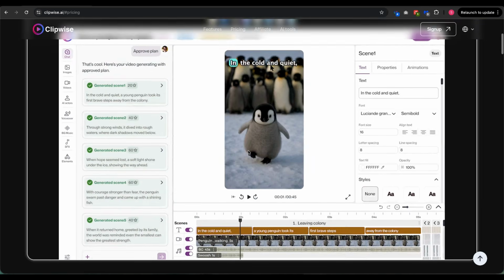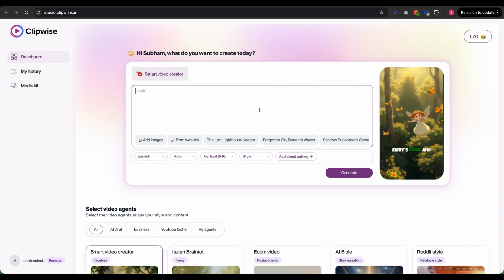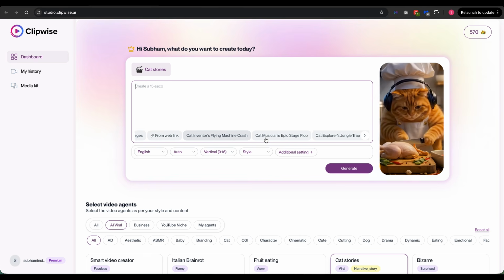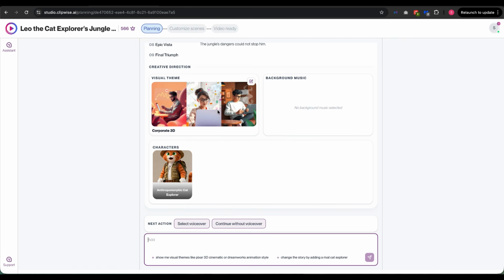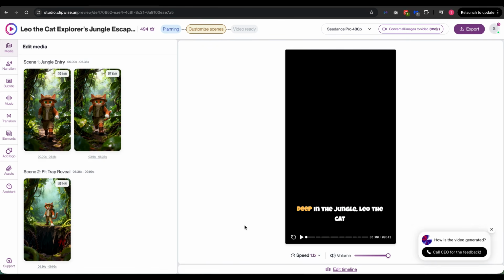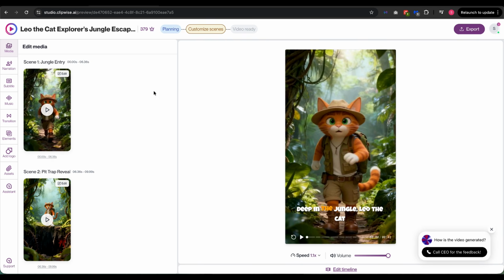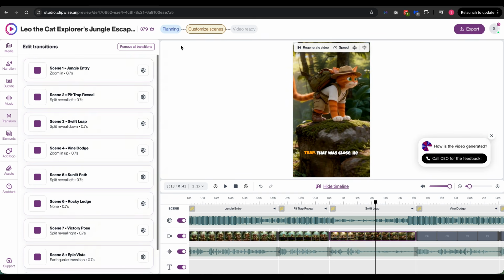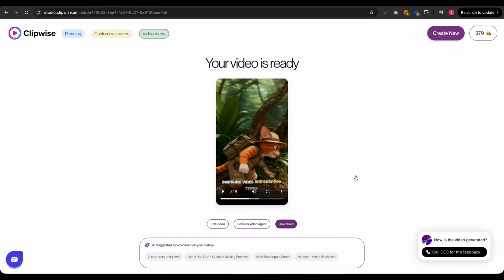The Secret To Viral Cat Story Videos Using AI [Step By Step]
Results are not guaranteed. Your results will vary based on your effort, experience, and market conditions.